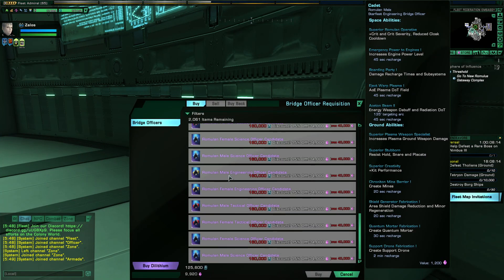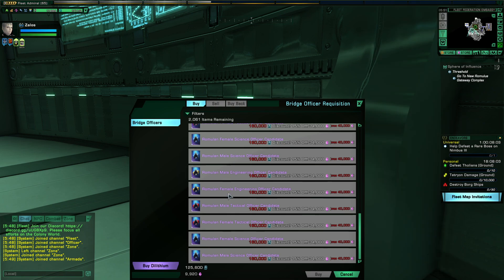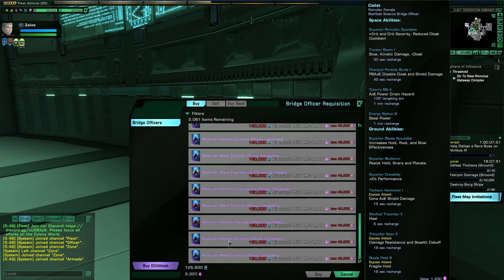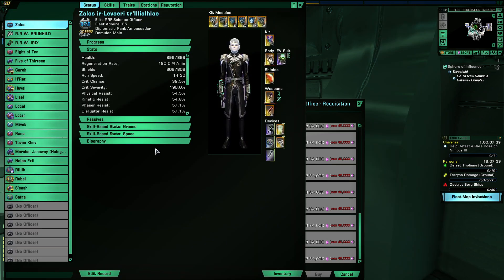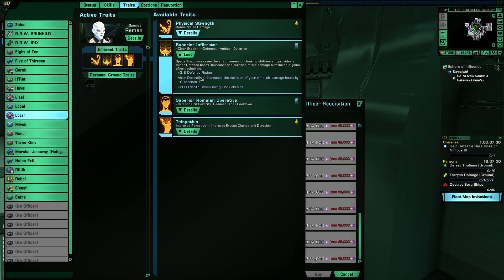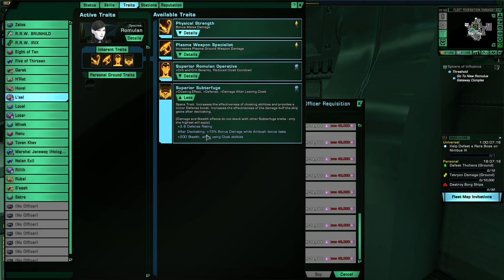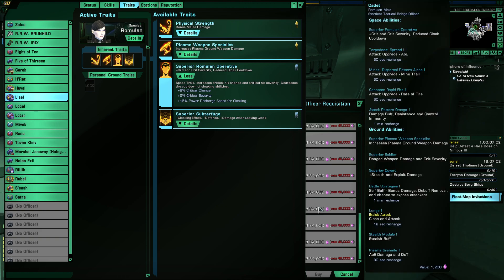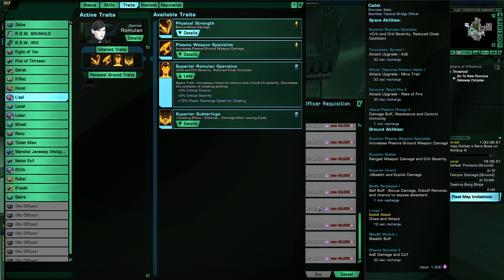Superior Romulan Operative in the Romulan Embassy! Factions Finally Equal? Nope! Star Trek Online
In this video, we have a quick look at the new Bridge Officers in the Romulan Embassy that have Superior Romulan Operative: The best bridge officer space trait. But! Factions are still not fully equal in terms of damage potential.